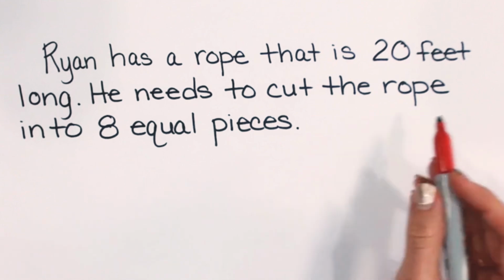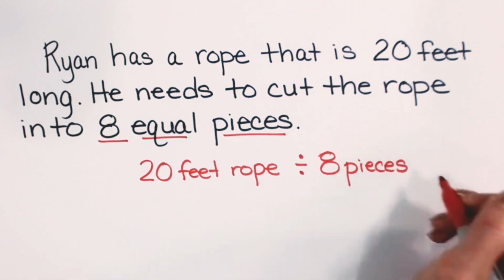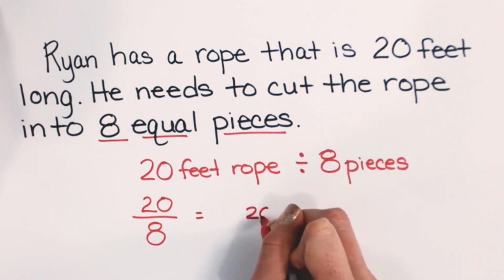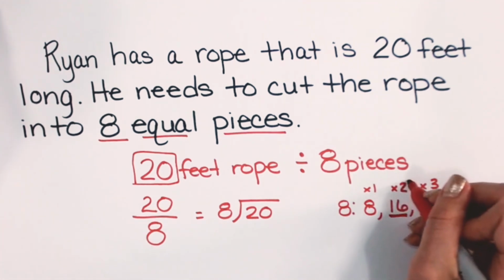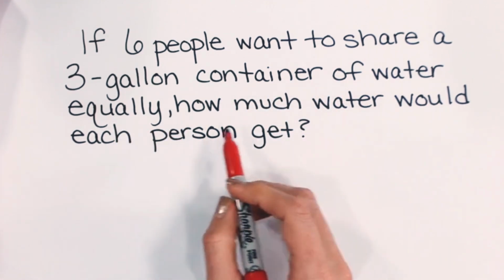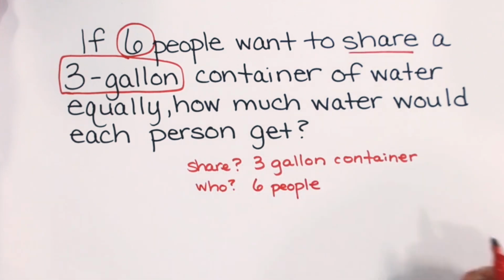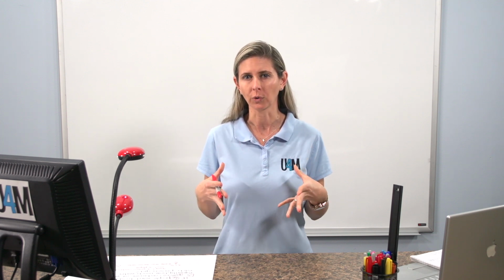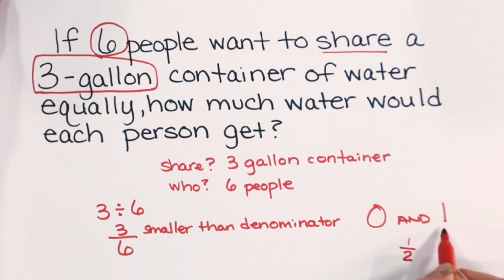Estimating Division of Fractions - Grade 5 - United 4 Math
This United 4 Math Video explains how to estimate quotients in division problems involving fractions.